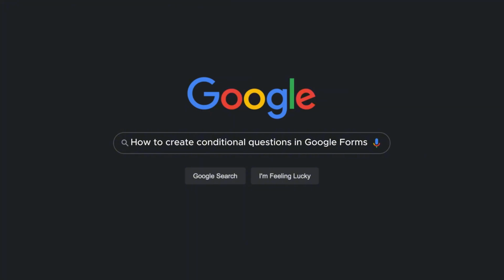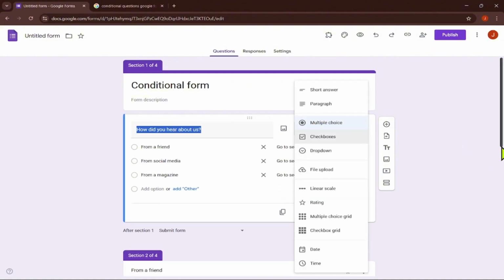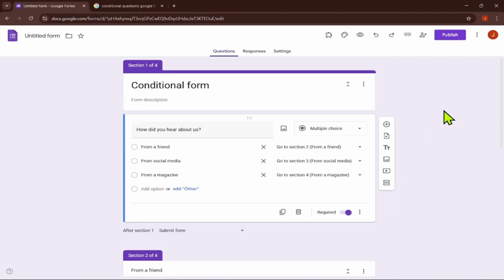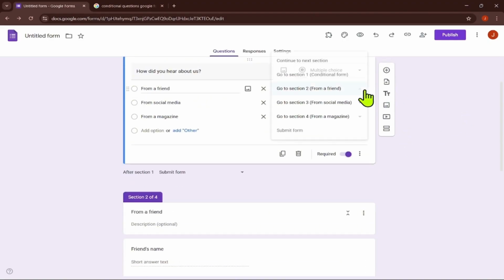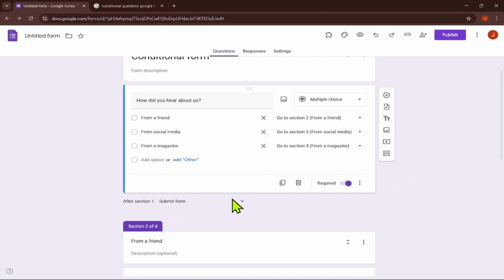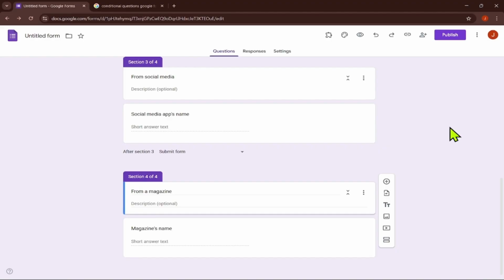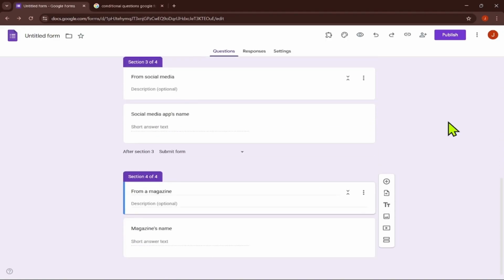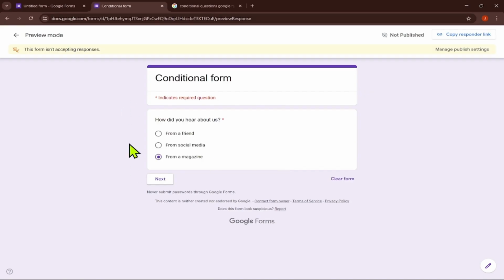How to Create Conditional Questions in Google Form [2026 Full Guide]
In this video, I will show you how to create conditional questions in Google Forms using the "Go to section based on answer" feature. You’ll learn how to build a dynamic form that displays specific questions to respondents based on their previous selections, ensuring a personalized experience.

This Google Forms tutorial will cover:
✅ Setting up Multiple choice and Dropdown questions for branching logic
✅ Creating separate sections to act as unique pages for follow-up questions
✅ Enabling the "Go to section based on answer" setting within the More menu
✅ Mapping specific answer choices to their corresponding form sections
✅ Controlling the flow between sections and setting up an early form submission
✅ Tips for organizing section-based logic for a smooth user experience

By the end of this video, you will know how to effectively use conditional logic to guide respondents through different paths in your Google Form.

If you’re searching for how to add conditional logic to Google Forms, Google Forms skip logic tutorial, branching questions in Google Forms, or creating dynamic Google Forms, this video is for you.

💡 Tip: Always use the Preview mode (the eye icon) to test every possible answer path before sharing your form to ensure respondents don't get stuck in a loop or skip essential sections.